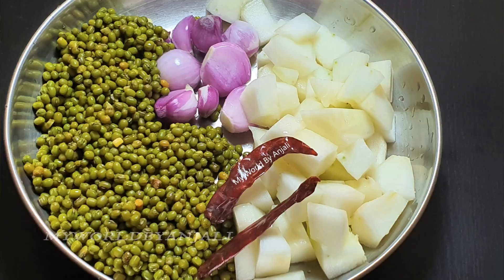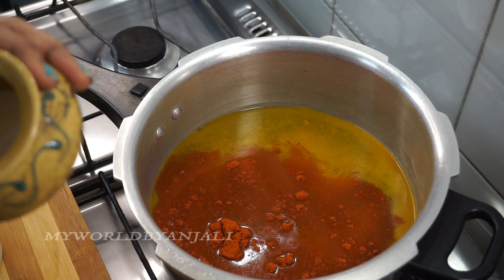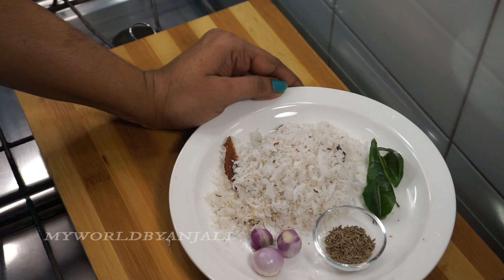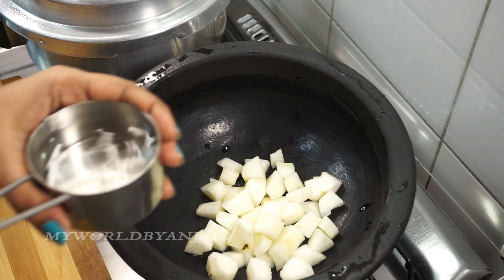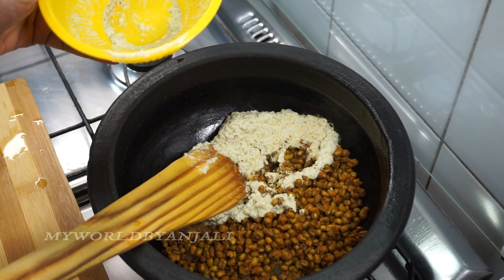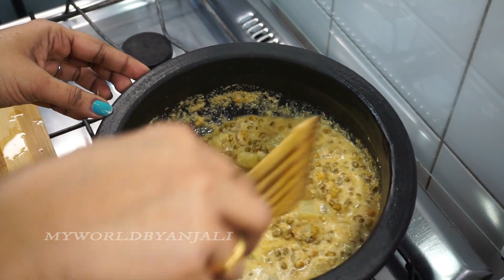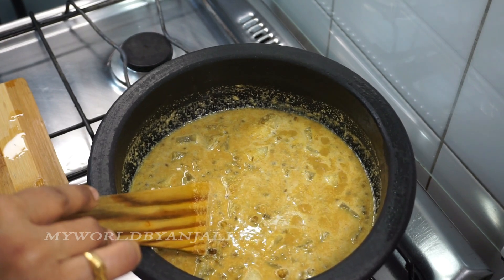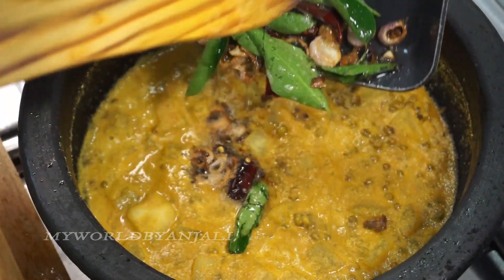ചെറുപയർ വെള്ളരിക്ക ഒഴിച്ചു കറി/മിനിട്ടുകൾക്കുള്ളിൽ ഒഴിച്ചു കറി തയ്യാറാക്കാം/Easy curry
Ingredients
Cherupayar-1/2 cup
Vellarikka-1 cup
Salt
Water

For coconut paste
Small onion-3
Curry leaves-few

For seasoning
Dry red chilli-3-4
Curry leaves-few